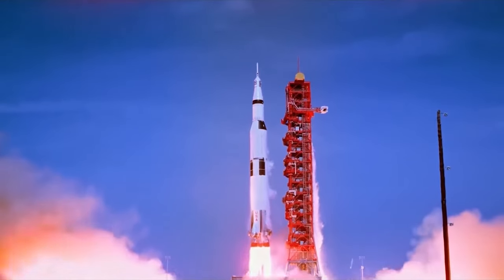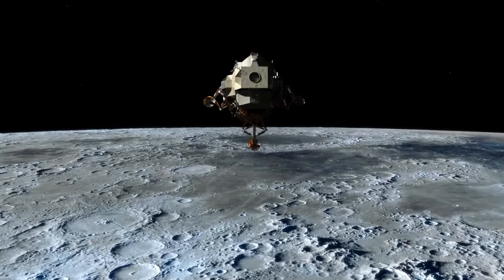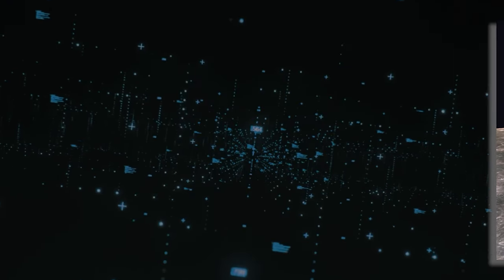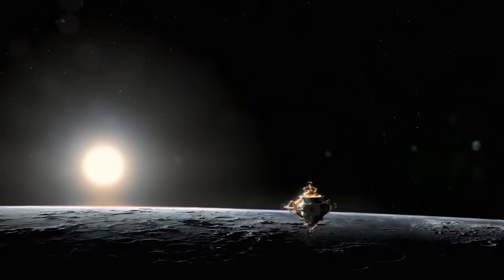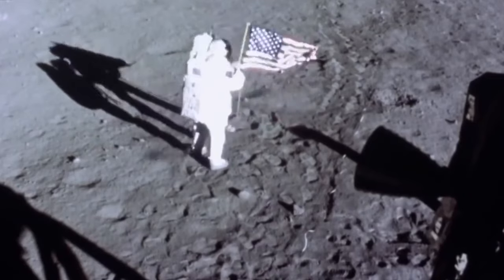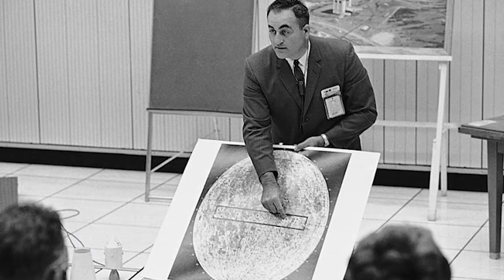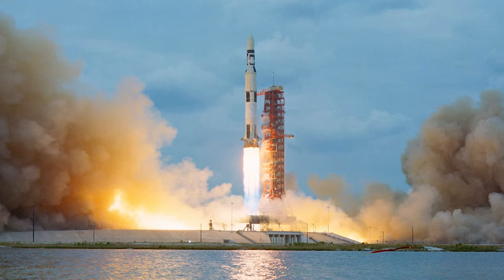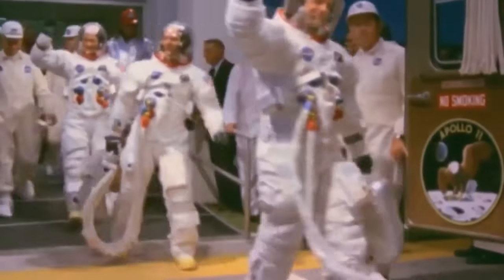NEW Apollo 11 Declassified Files: What NASA Didn't Tell Us!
Apollo 11 Mission, Retracing their footsteps, Looking into the Moon Relics And What They Mean. On that fateful day of July sixteen, nineteen sixty-nine, a momentous event unfolded on the Florida landscape as the colossal Saturn Five rocket, a true testament to American engineering prowess, cast an imposing shadow on the eyes that beheld it. Amidst the anticipation, the Apollo eleven mission stood on the precipice of a historic journey, destined to carve its indelible mark into the very fabric of human history. However, amidst the grandeur of this monumental feat, it is worth pausing to contemplate the extraordinary findings these intrepid explorers returned with. From the captivating moon rocks to the intriguing dust samples, each of these treasures carried the weight of humanity's inaugural encounter with an alien environment. Journey with us as we examine the Apollo Eleven Mission, Retracing their Footsteps, Looking into the Moon Relics And What They Mean.